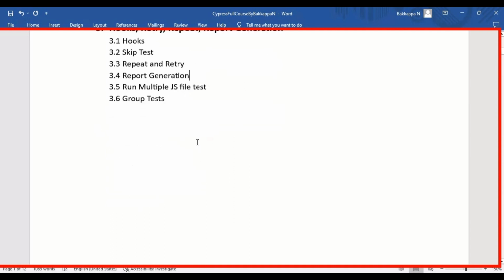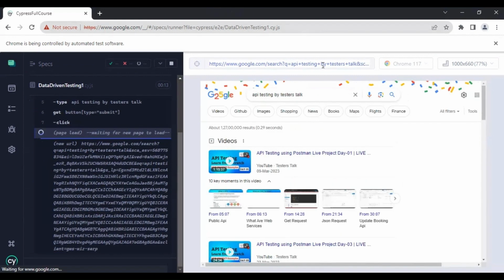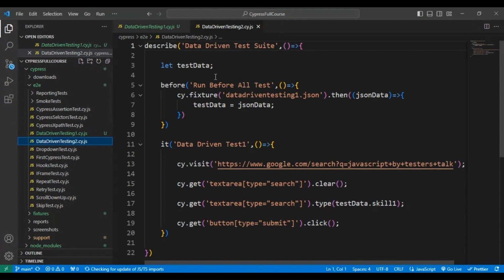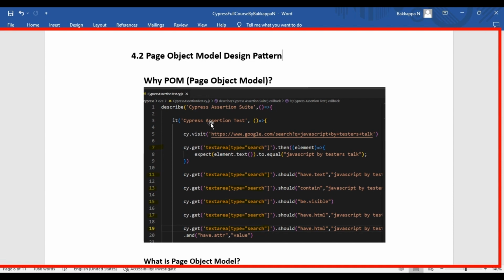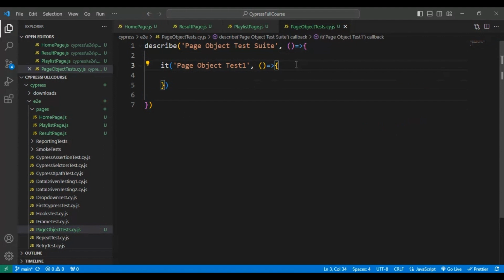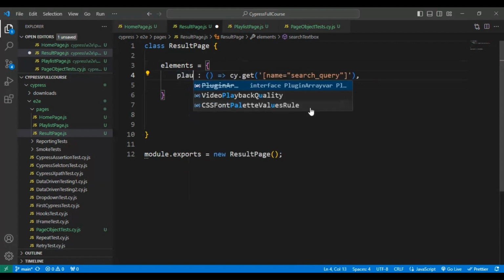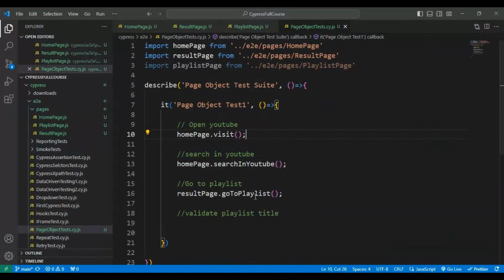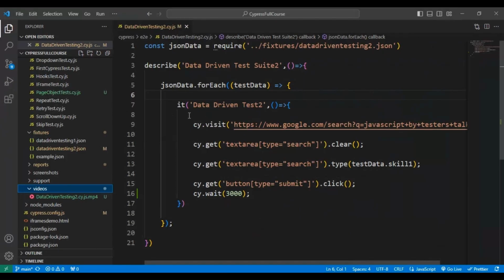Cypress Automation Testing Part04 | Cypress Tutorial | Cypress Testing with JavaScript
Cypress Tutorial | Cypress Automation | cypress cypresstutorial tutorial Cypress Automation Testing End to End Web Applications | Cypress is a frontend testing tool for web applications. Cypress runs on Windows, Linux, and macOS. Cypress app is open-source software released under the MIT License while the Cypress Cloud is a web application. Cypress has been compared to Selenium

Chapters
00:00 Cypress Automation
02:00 Data Driven testing in cypress
16:01 Cypress Data driven testing using json file
25:00 page object mode in cypress
53:06 Test execution recording as video in cypress